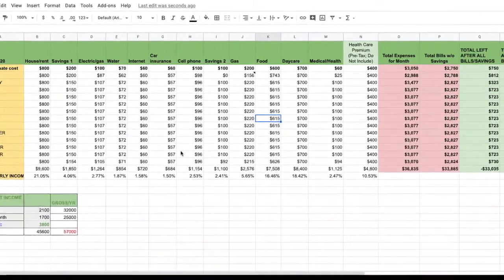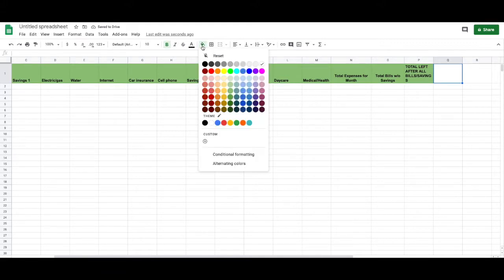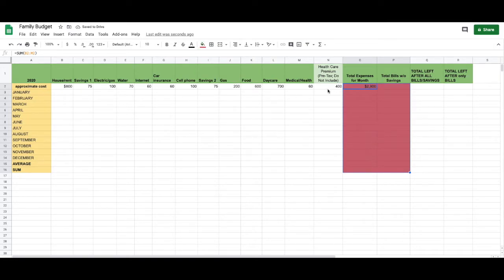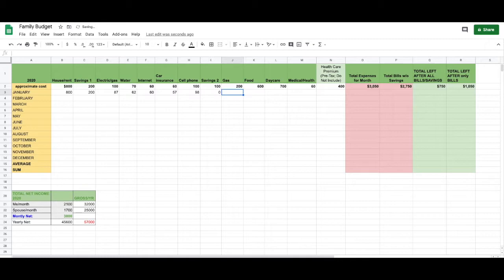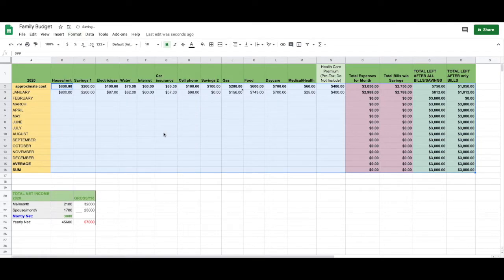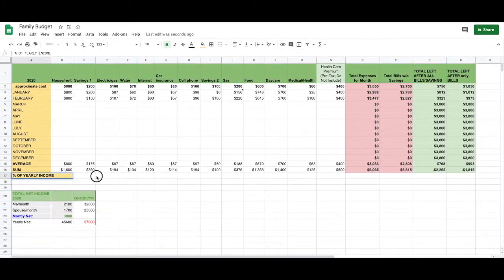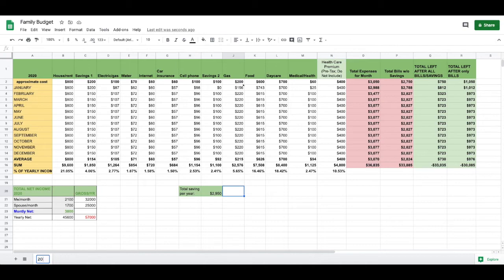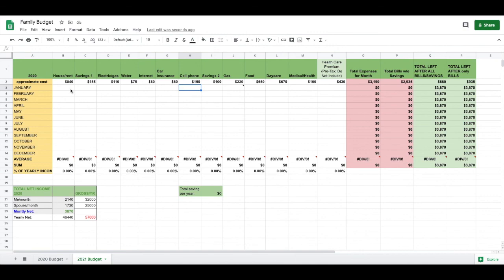️ How a Simple Budget Can Help You Make *More Money* (Basic Budgeting Tutorial Using Google Sheets)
🛠️ SHOP MY HOMEOWNER-TESTED FAVORITES
Tools and products I personally use, trust, or recommend for projects around the home.

📖 FREE GUIDE + PDF + CALCULATOR
Step-by-step instructions, real costs, mistakes to avoid, and free tools to plan your own project.

Yes, establishing and holding true to a monthly budget can help you make (that is, save) more money each month...paying yourself first puts cash in your pocket! For every $100 you DON'T spend is $100 you MAKE! So, I wanted to make a quick instructional tutorial video on how to set up a simple budget using Google Sheets (essentially a cloud-version of Microsoft Excel). Hopefully, this can help you track your expenses and save more each month!

⚠️ THIS VIDEO WAS CREATED TO ASSIST YOU WITH YOUR FINANCES. YOU ARE RESPONSIBLE FOR YOUR OWN ACTIONS. THE MAKER OF THIS VIDEO DOES NOT ASSUME TO BE AN AUTHORITY AND, THEREFORE, IS NOT RESPONSIBLE OR LIABLE FOR ANY LOSS OR DAMAGE THAT OCCURS AS A RESULT OF VIEWING THE CONTENTS OF THIS VIDEO. ANY ACTION YOU TAKE FROM THE INFORMATION WITHIN THIS VIDEO IS STRICTLY AT YOUR OWN RISK. ⚠️